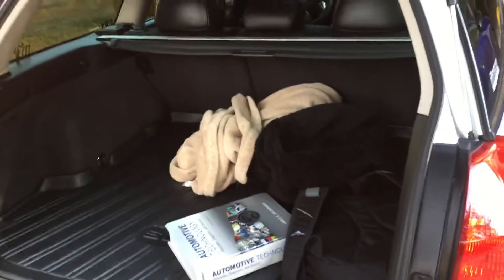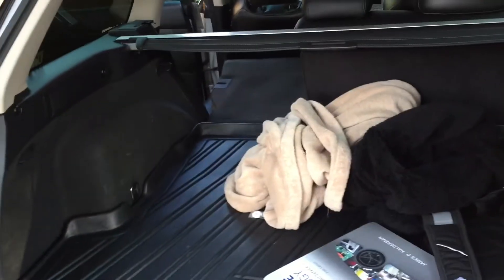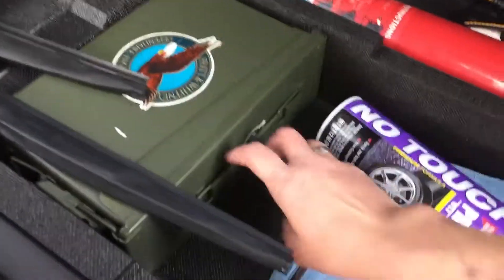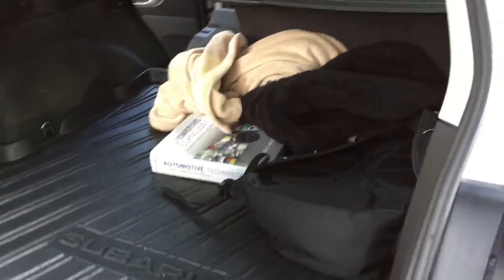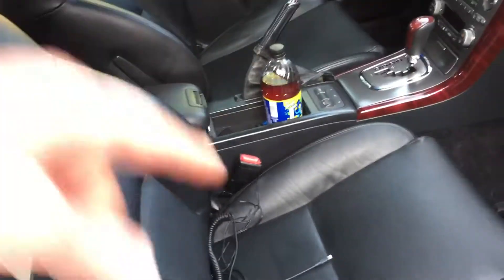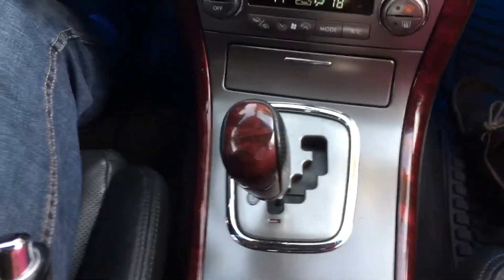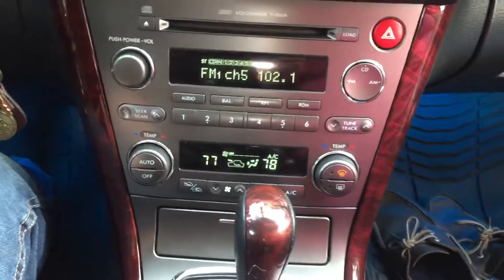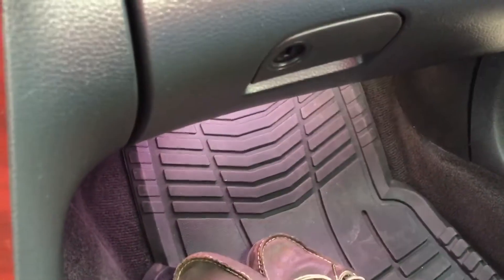2005 Subaru specs part -2